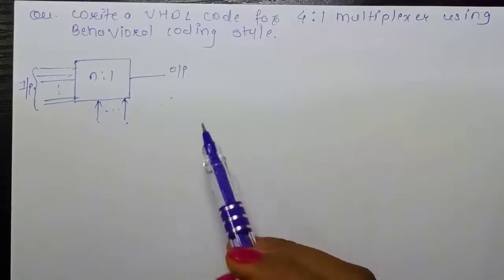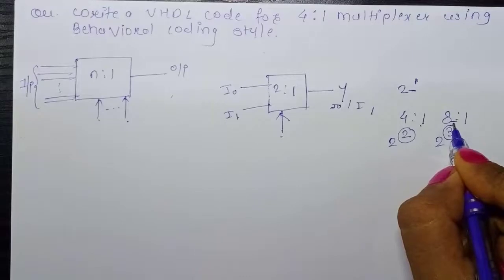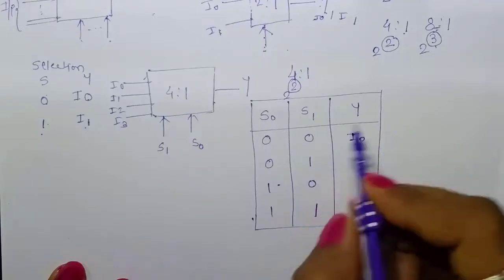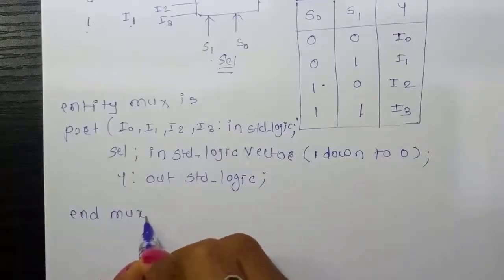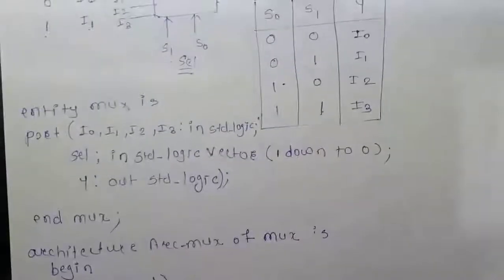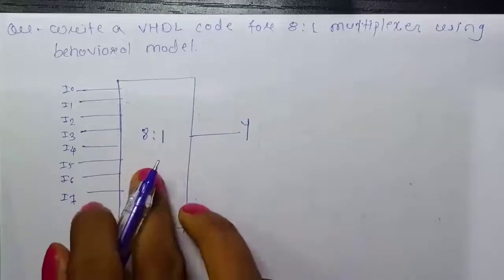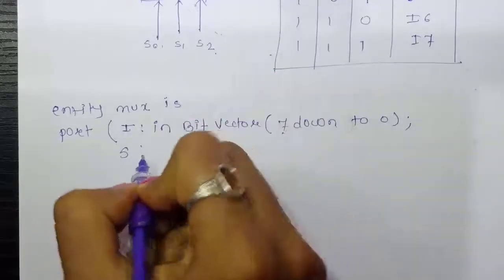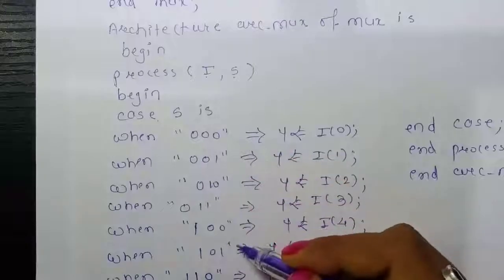STLD Lect 6- Unit 1 (4:1 and 8:1 multiplexer in VHDL)